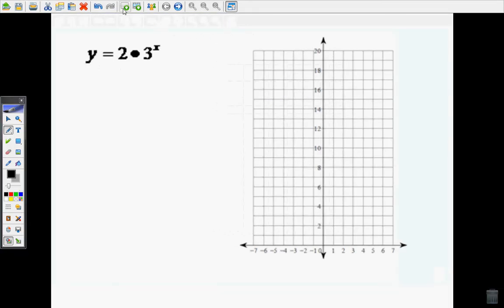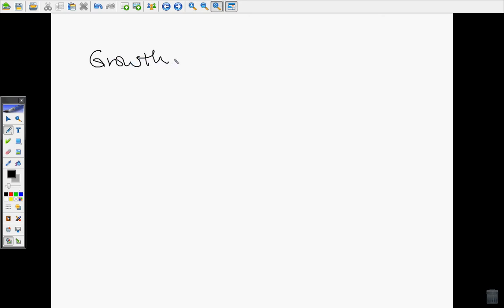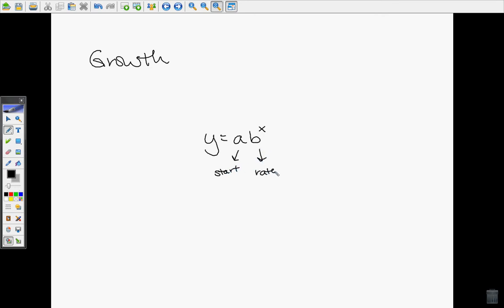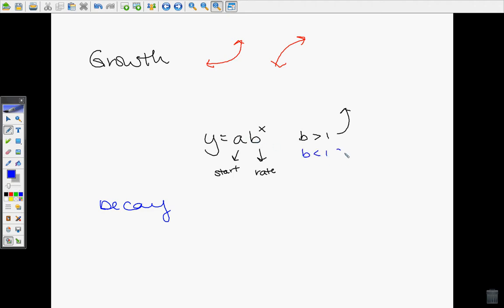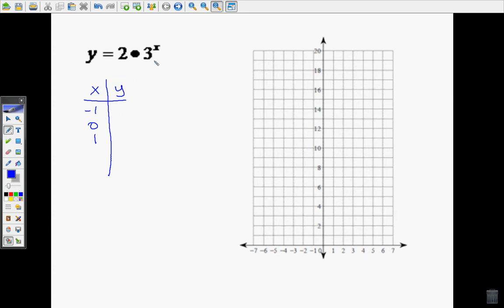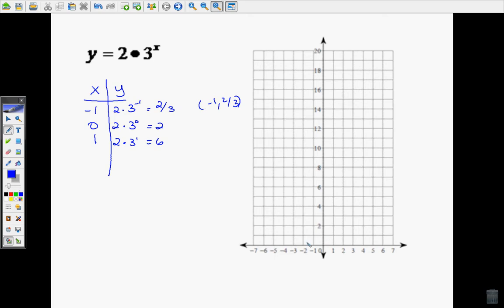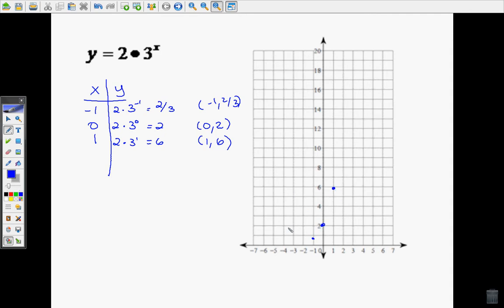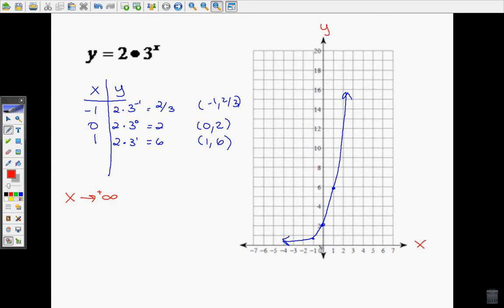End Behavior Exponential Functions